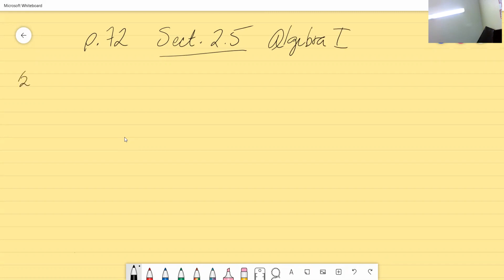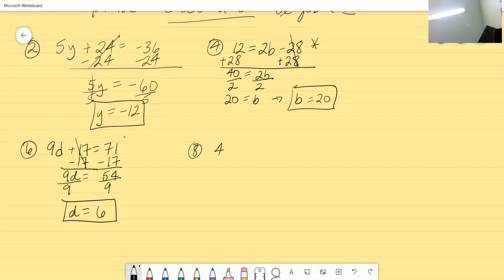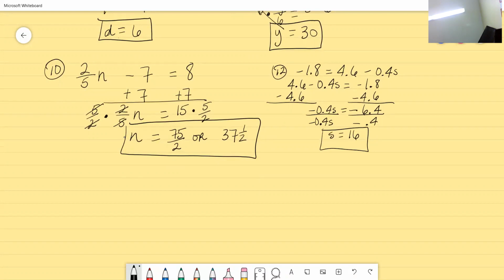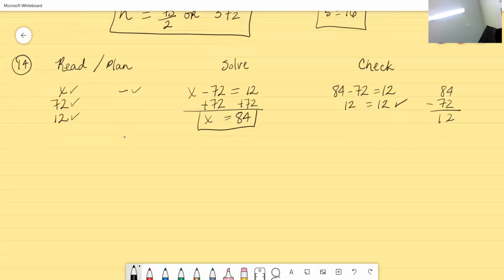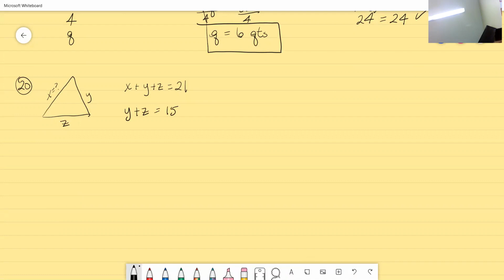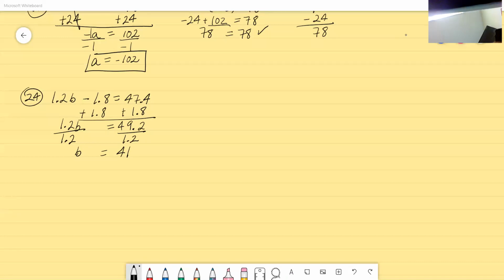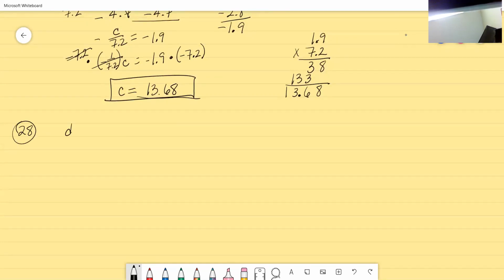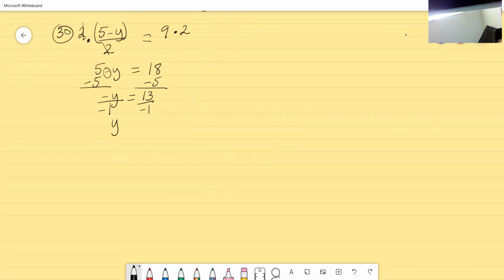Algebra I Sect 2 5 Homework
Algebra I Homework Walkthrough for Section 2.5